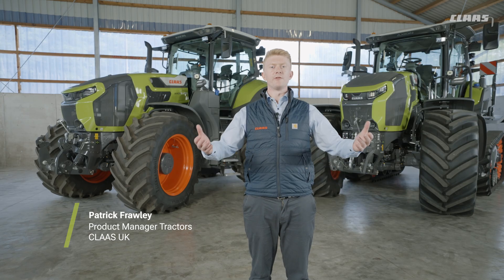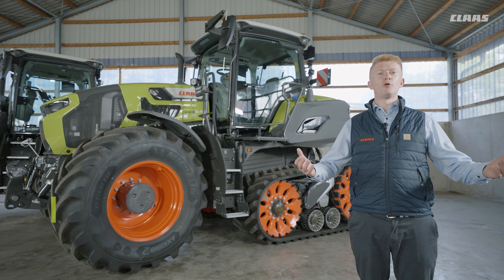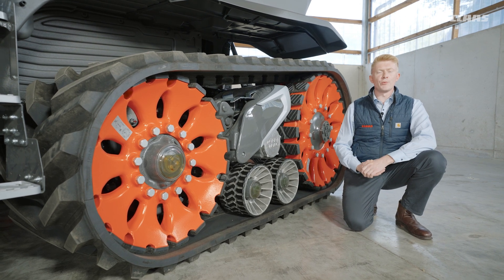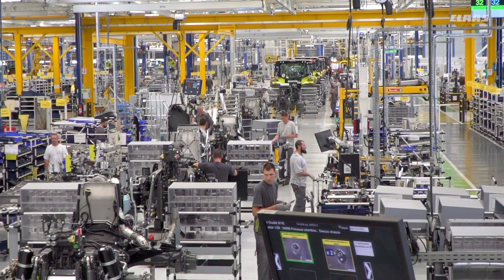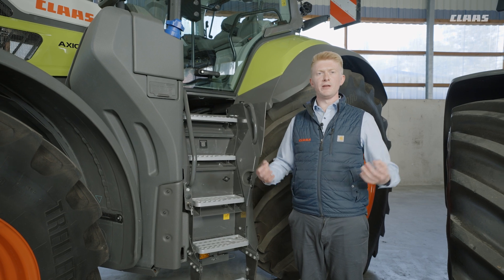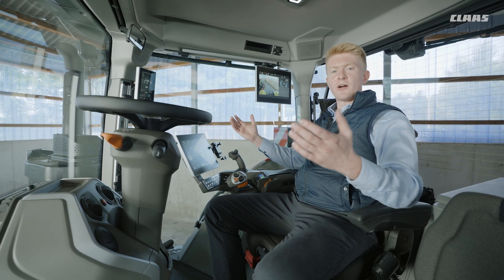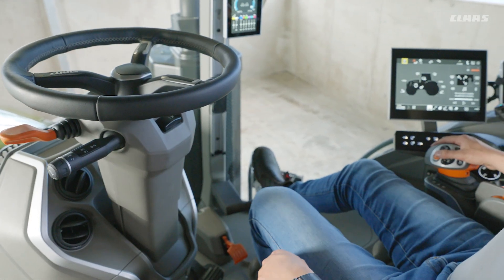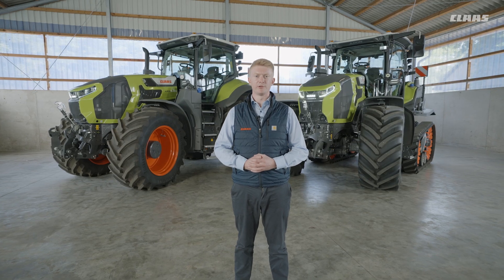AXION 9 Walkaround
Details that make all the difference. 🔎

Join Paddy on a walkaround of the new AXION
9 CMATIC – from the cab to the latest
assistance systems. Discover how much hydraulic
power rests in this mighty machine and how smoothly
and powerfully the optimised CMATICcontinuously
variable transmission delivers the engine output of up to
450 hp to the ground...

Discover why this tractor can do more.